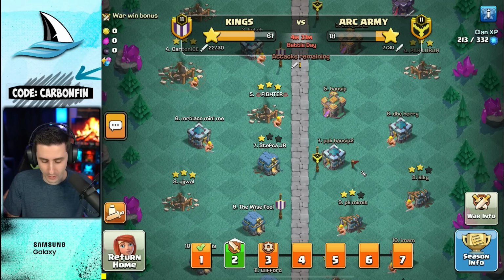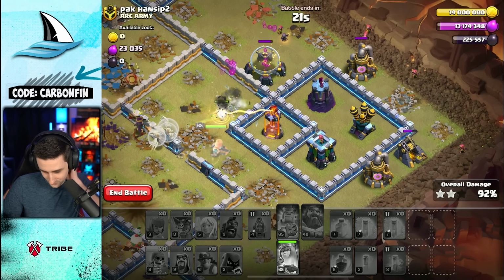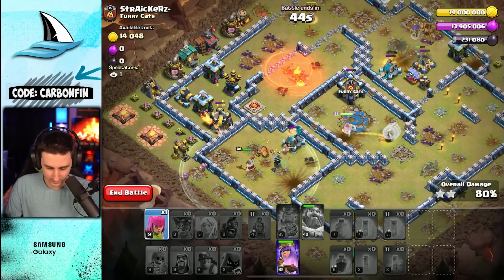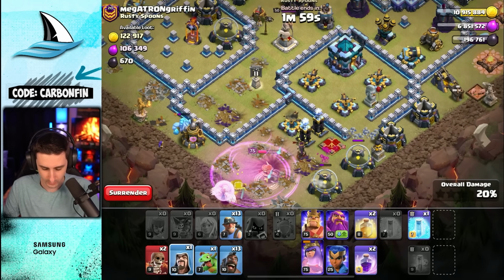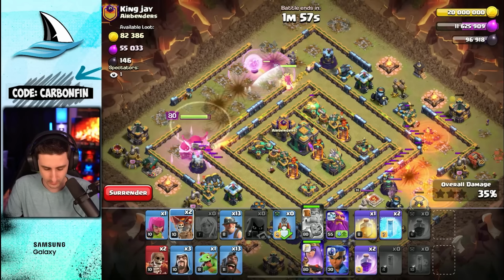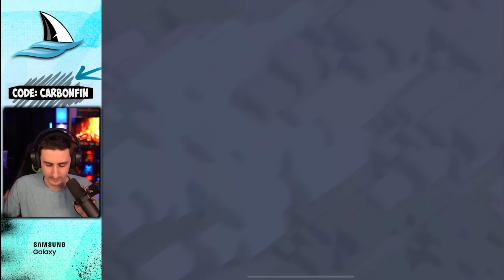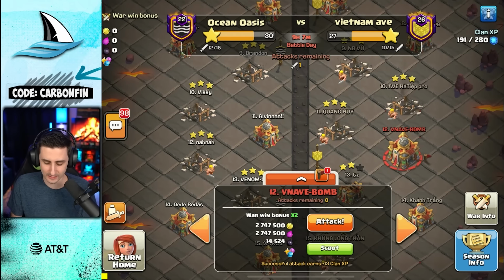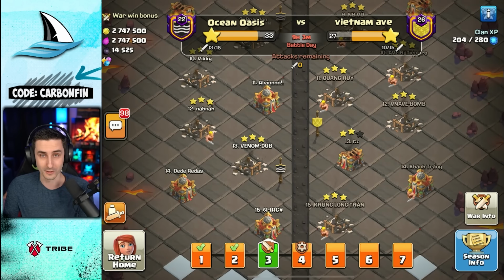This GROUND Attack can TRIPLE Higher Town Halls!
CarbonFin breaks down how to use Queen Charge Hybrid in war. Learn how to use this strong ground strategy from Town Hall 12, Town Hall 13, Town Hall 14, Town Hall 15, and Town Hall 16.